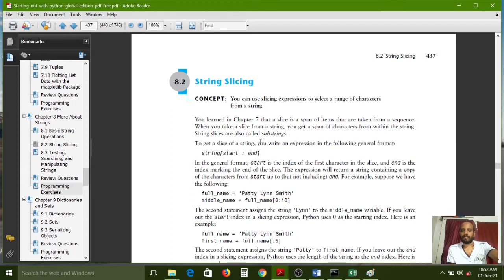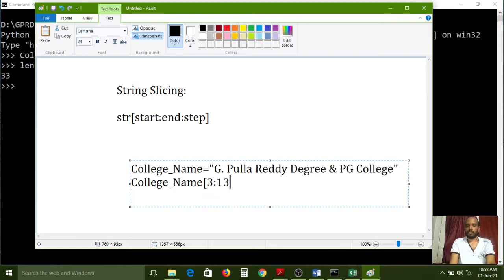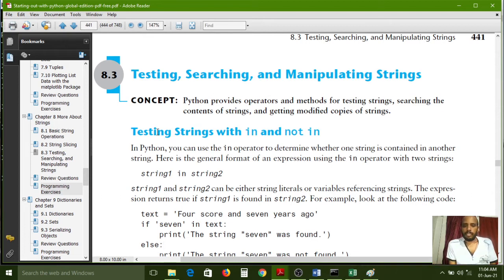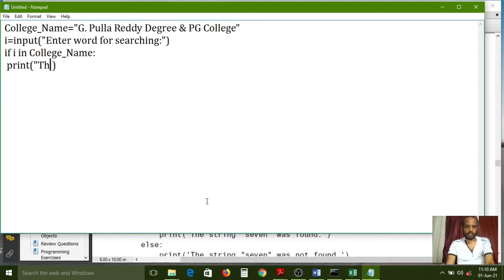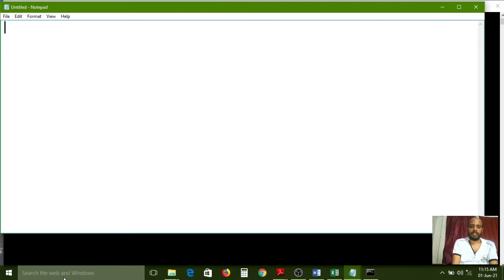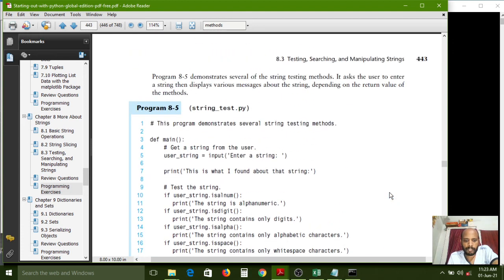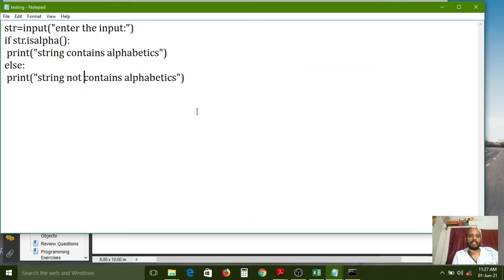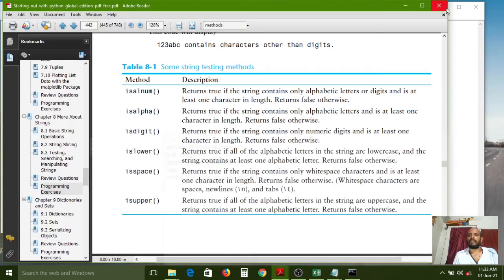(11) Python-II (String Slicing, Testing, Searching) (Lecture-11)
Subject Title : Python-II

Class : II-B.Sc (M.S.Cs / M.P.Cs / M.E.Cs) IV-SEMESTER

Topic : String Slicing, Testing, Searching

OSMANIA UNIVERSITY